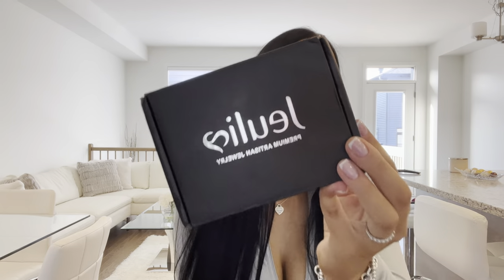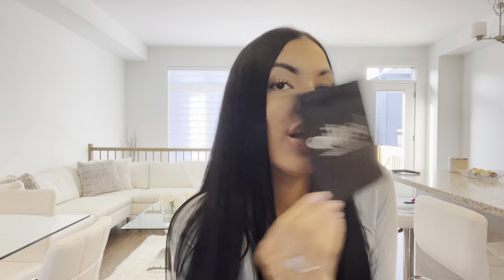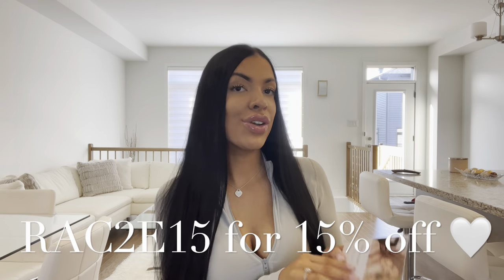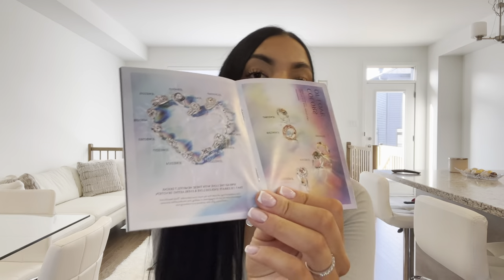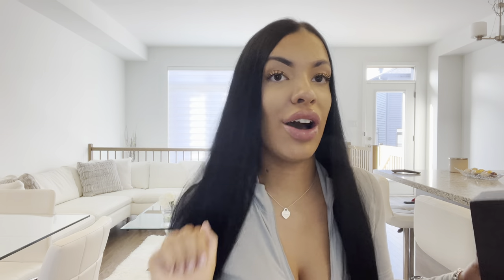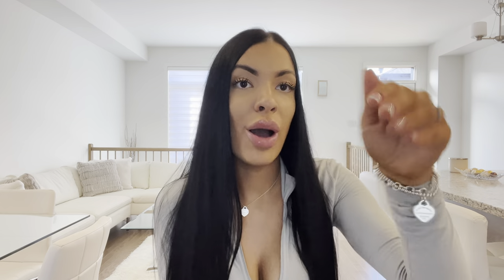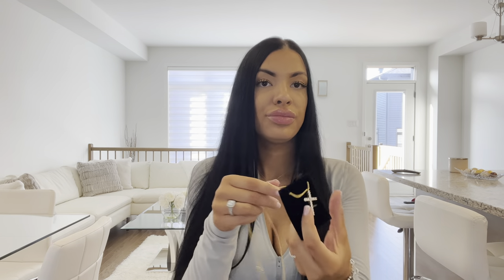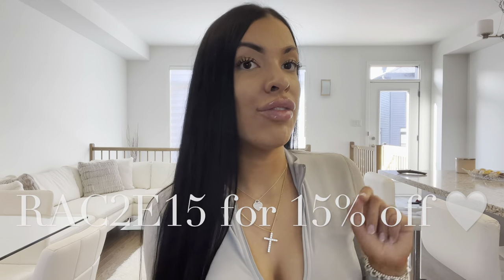New jewelry unboxing + GIVEAWAY 🤍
***Giveaway is open internationally and will last for a week after the video is posted, feel free to enter:)

Shesaidyes Jewelry!

Fullshine Hair:

I absolutely recommend checking out Ana Luisa 🤍

ShopJeulia Jewelry!

LEAFINITY:
Perfect Facial Cleansing Oil